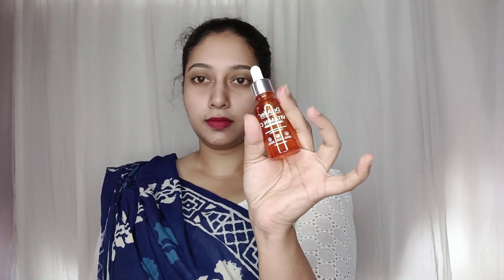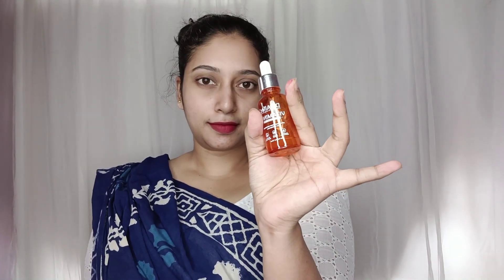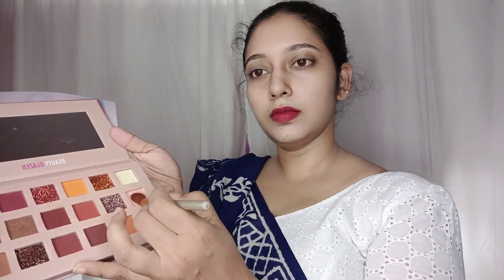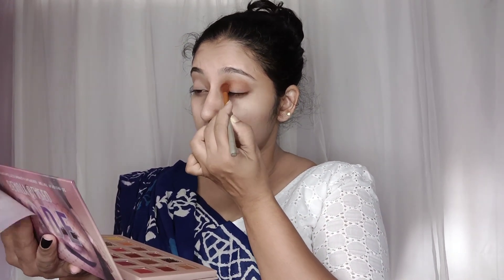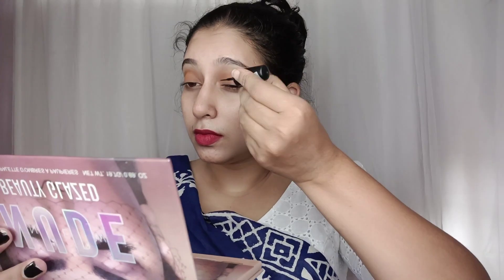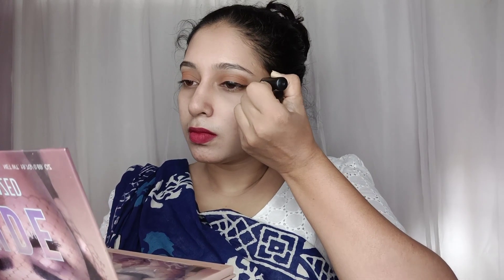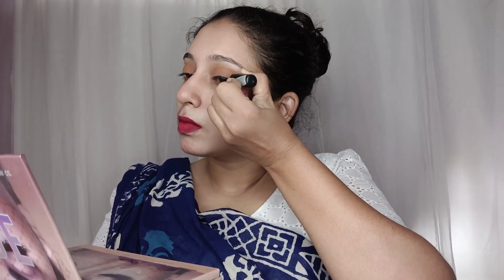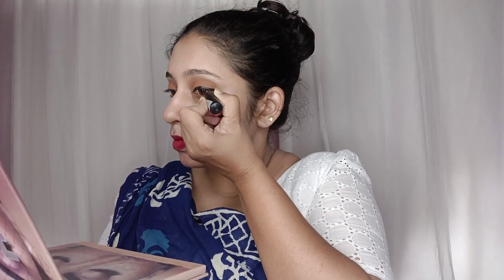Viral Sunisa Foundation Makeup Look | Mariya Jinil